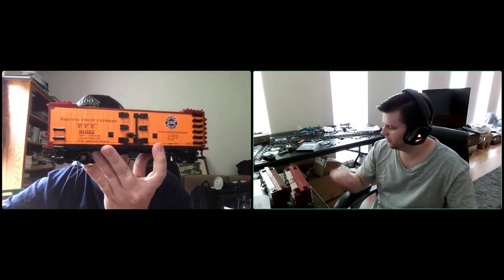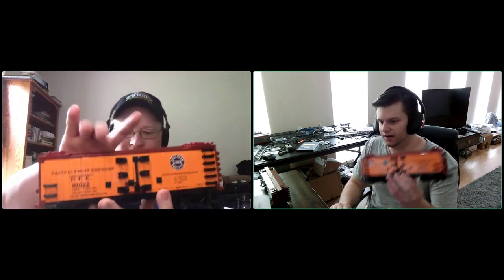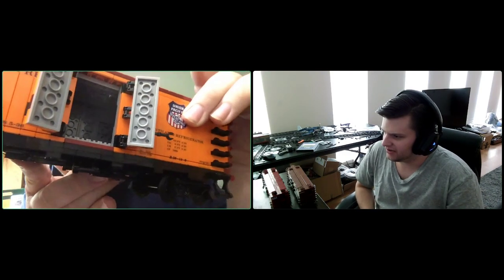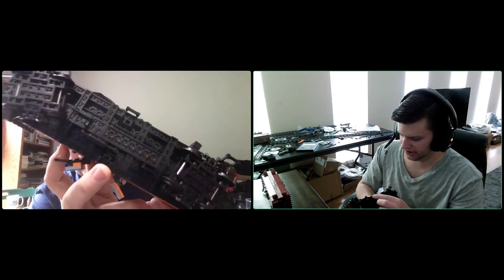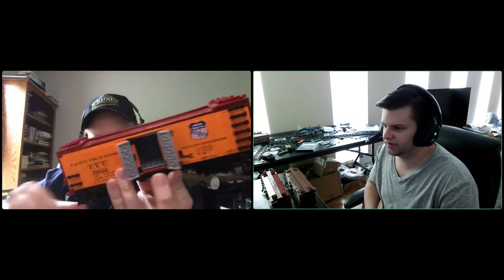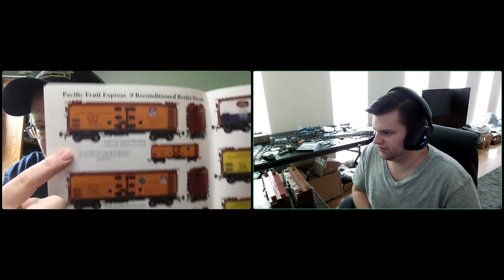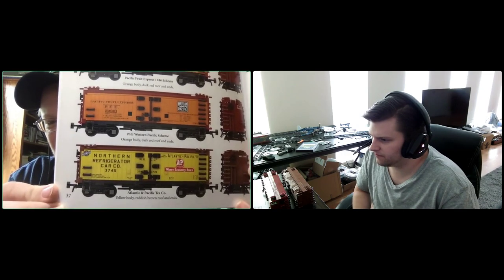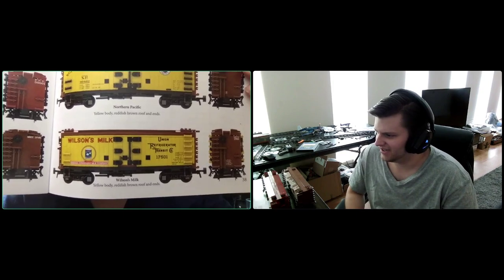Pacific Fruit Express -9 Refrigerator Car - Custom Lego Instructions